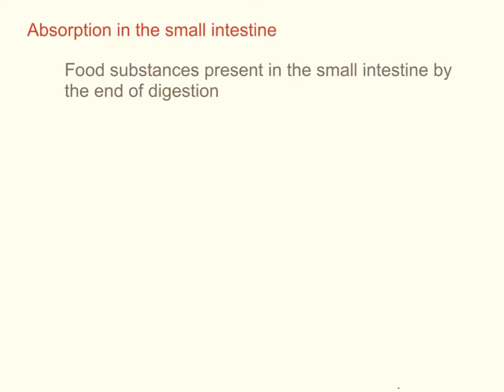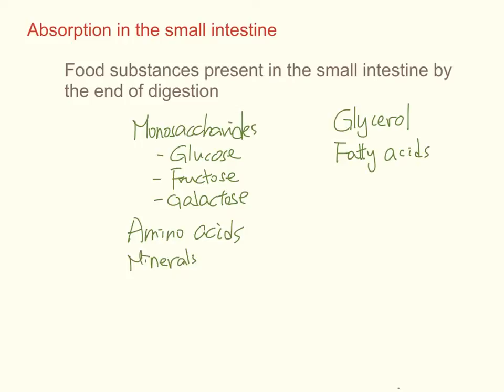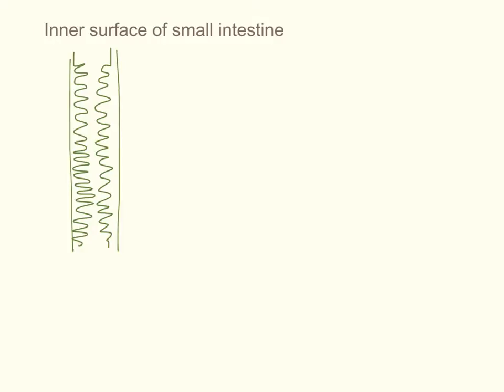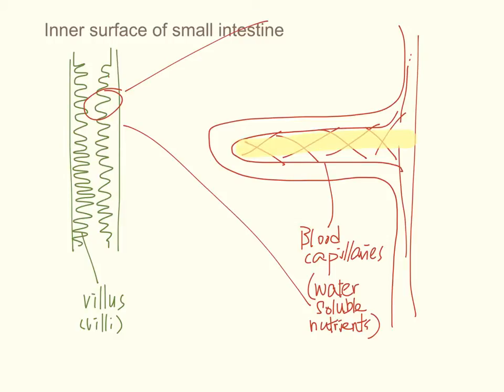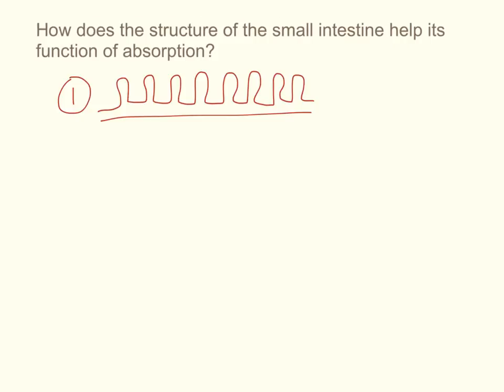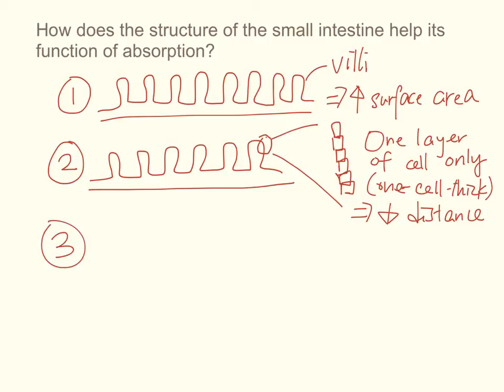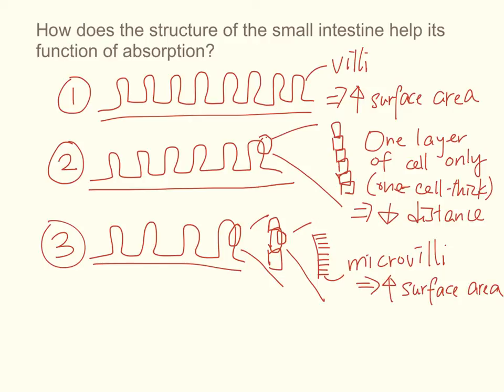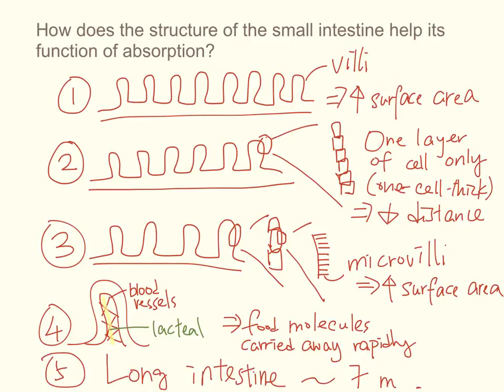absorption in the small intestine